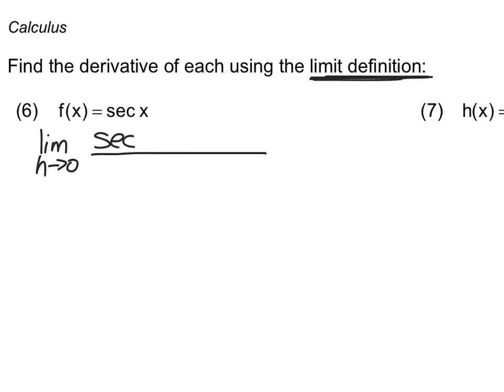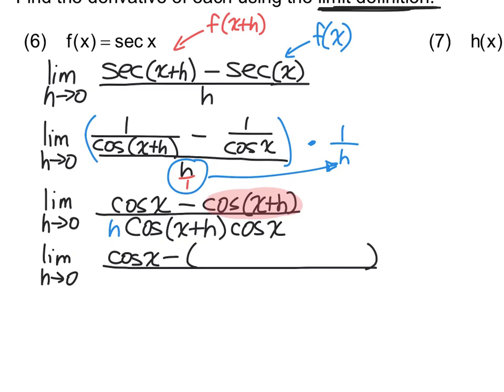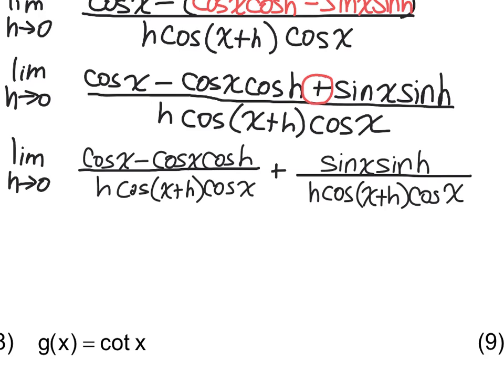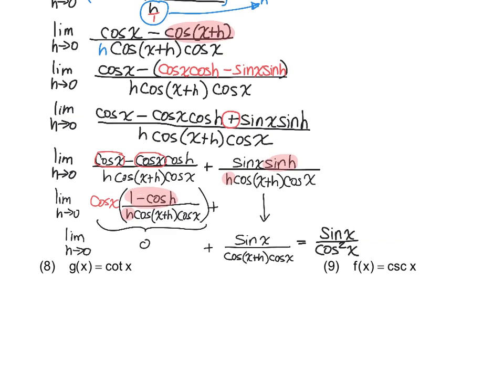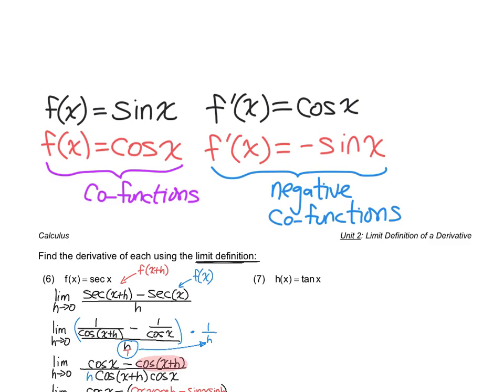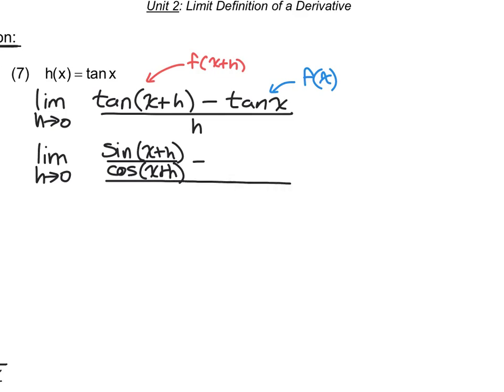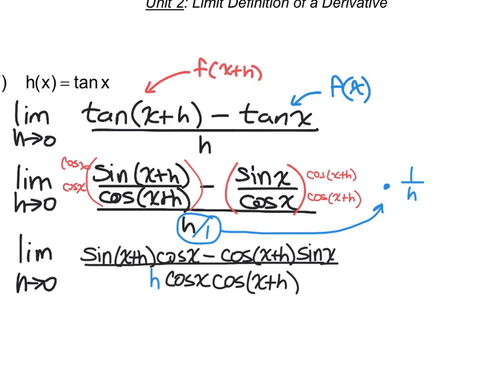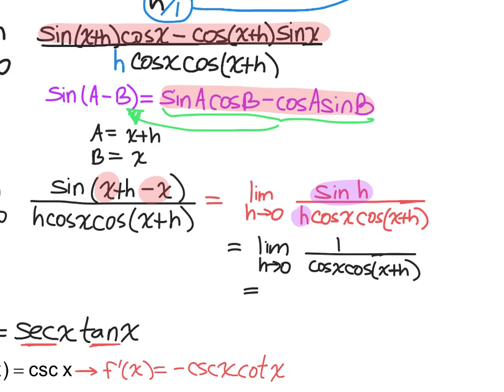Calc Unit 2- 2019-2020 p13 #6,7